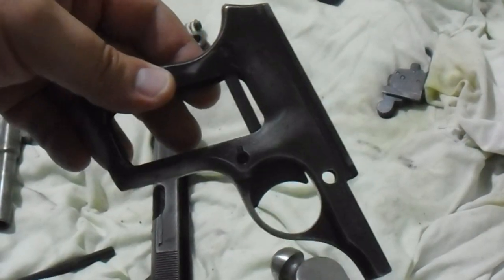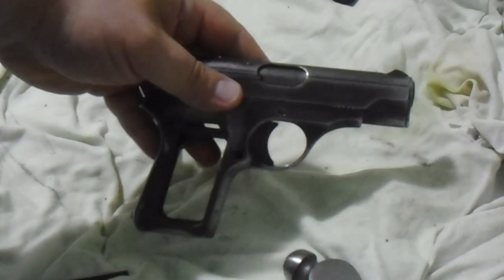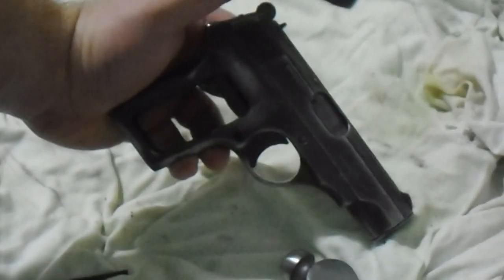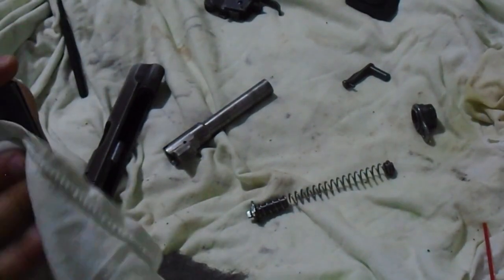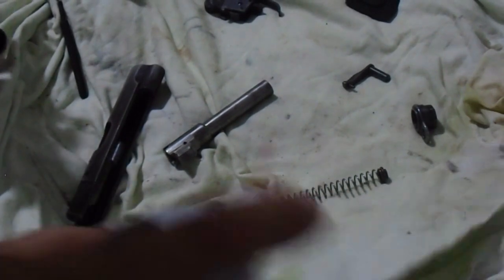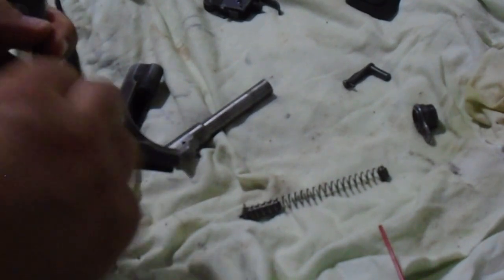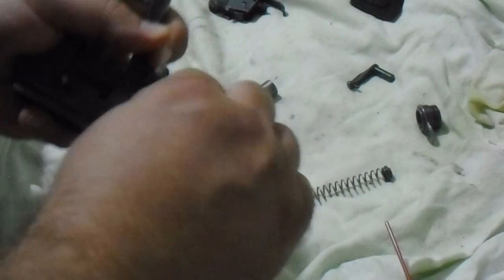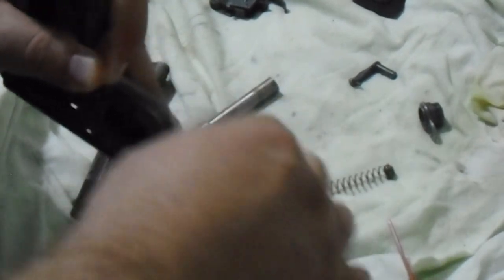Bluing Removal w/Steel Wool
Today, we remove the bluing from my rough condition (NRA Fair) Zastava M70 pistol.  Just continue repeating the steps in the video over and over until the bluing is all gone.  000 steel wool and Break Free CLP